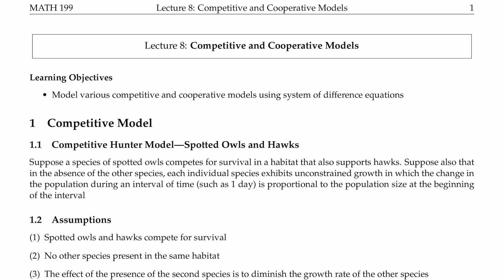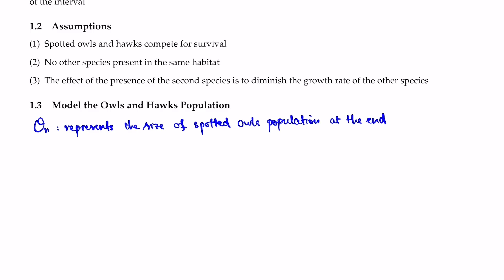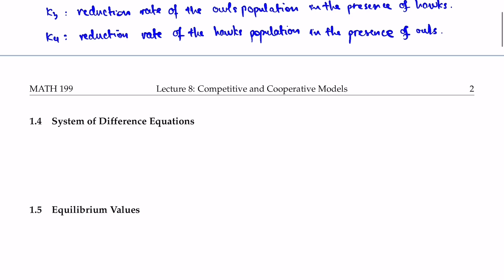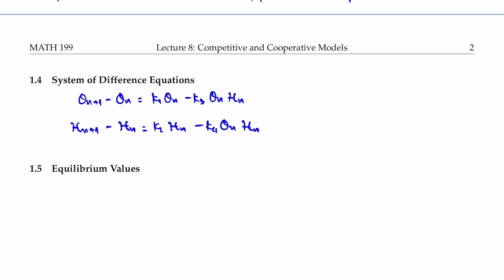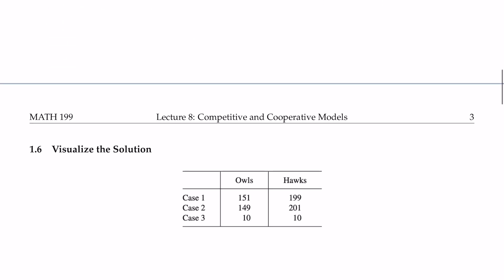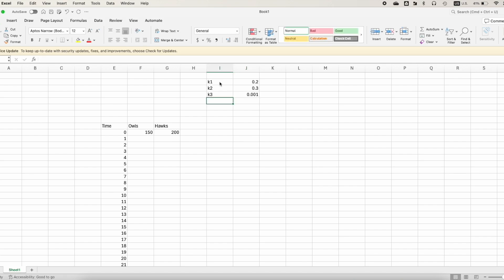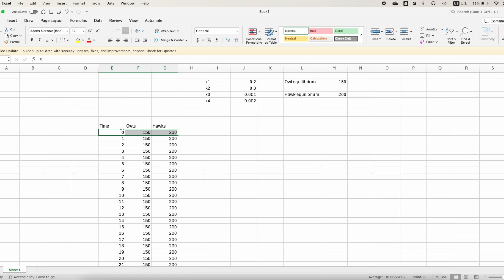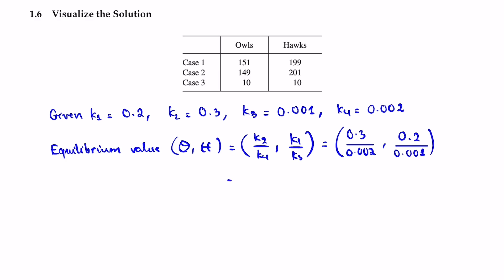L8: Competitive Model - Owls/Hawks - Excel